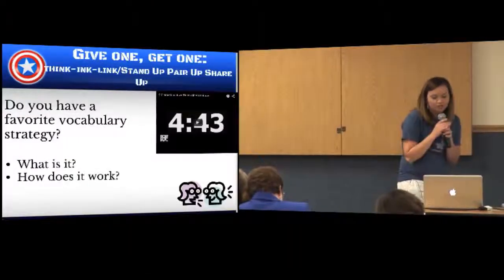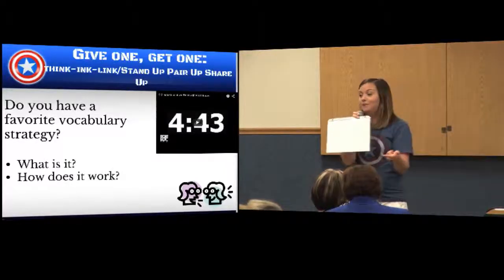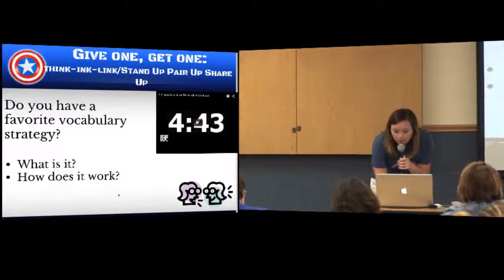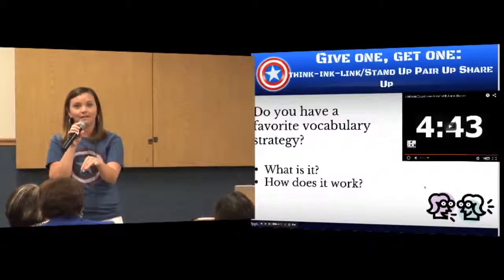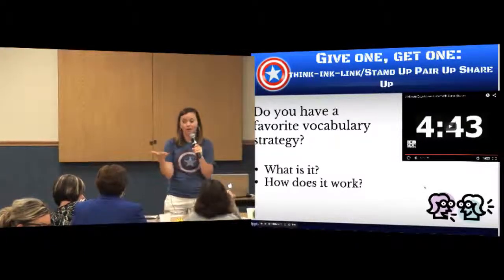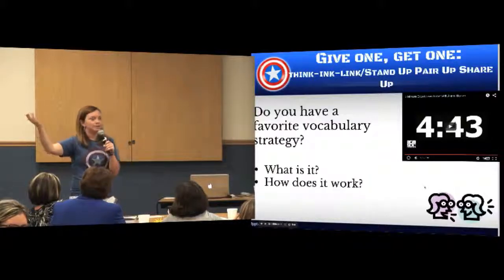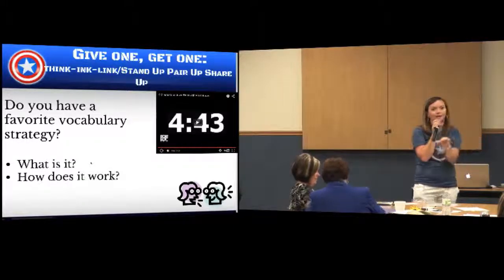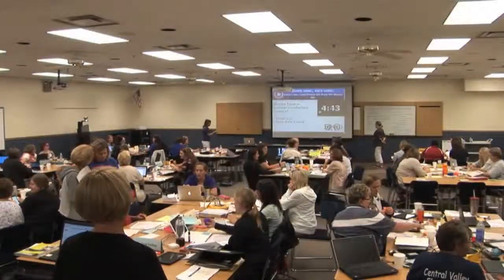ALP K-3 - Give One Get One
"Give One Get One"

Academic Literacy Project
Jamie Schaffnitt